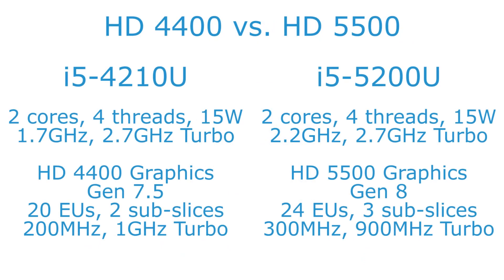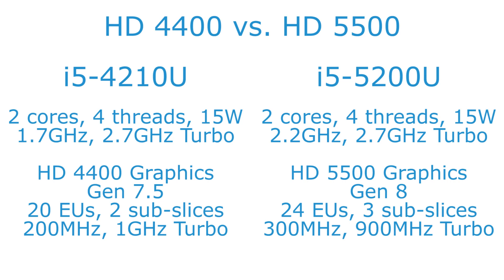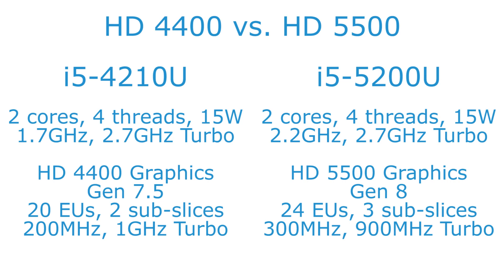Intel HD 5500 vs HD 4400 - Unigine Heaven Benchmark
Comparing the performance of Intel's new HD 5500 graphics in the Broadwell-U based 5th Generation Core i-series products to 4th Generation HD 4400 graphics.

This test was carried out using Unigine Heaven 4.0 at 1280x720, DX11, Low Detail, No Tessellation, with HD 5500 showing a 18% performance advantage.